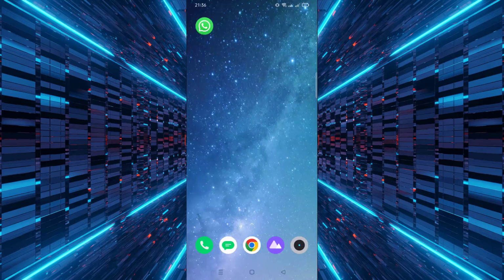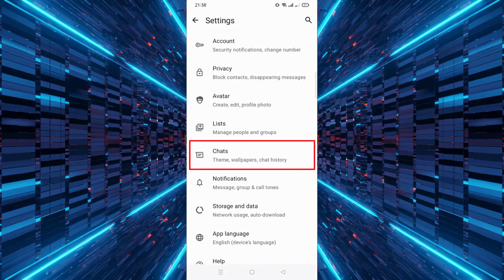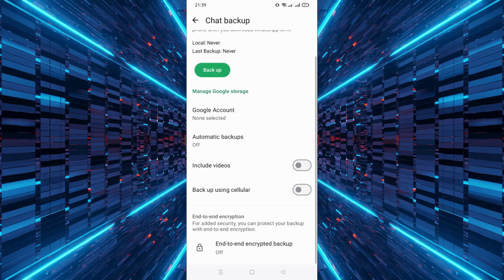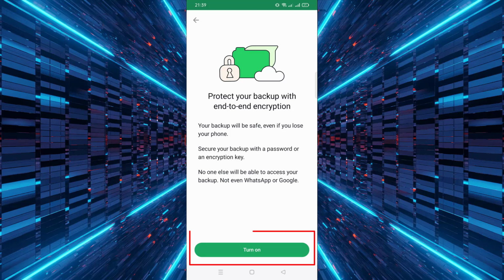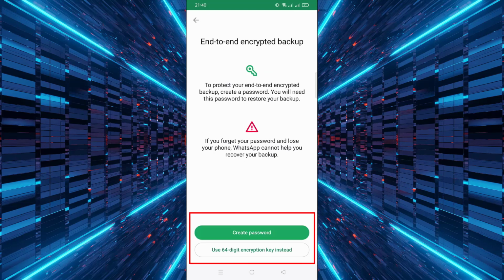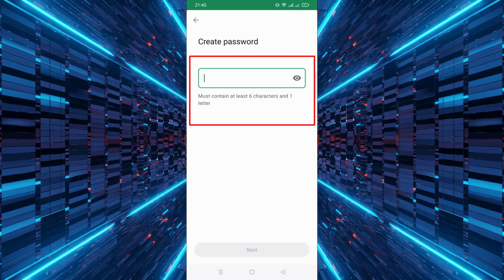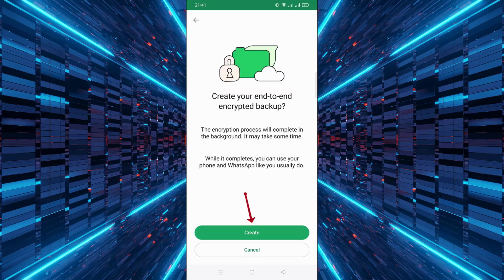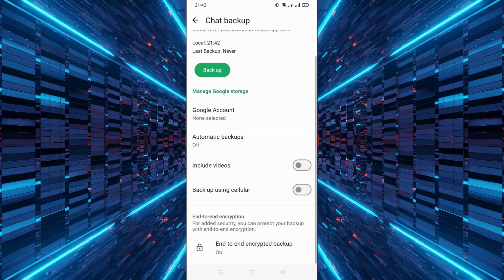How to Turn On Encrypted Backup on WhatsApp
In this video, you’ll learn how to enable end-to-end encrypted backup on WhatsApp. 🔐
Protect your chat history and personal data from unauthorized access. 🔒
This step-by-step guide is beginner-friendly and works on both Android and iOS. 📱✅
Make sure to follow along carefully so you don’t miss any important steps. 👀🛠️

End-to-end encrypted backups ensure that only you can access your messages, not even WhatsApp. 🚫🕵️
We’ll show you how to set a secure password or use a 64-digit encryption key. 🔢💡
If privacy matters to you, this is a must-do WhatsApp setting. 🧠📲